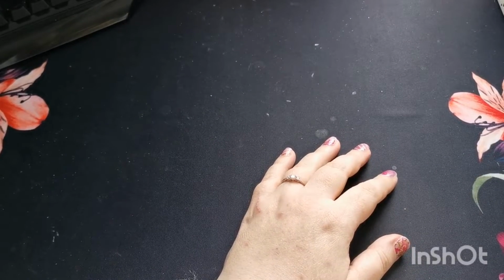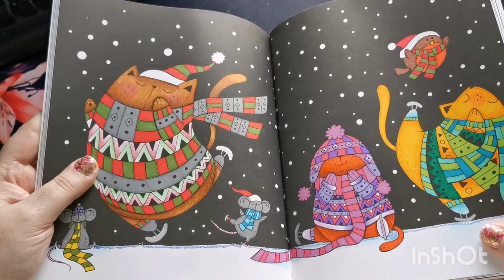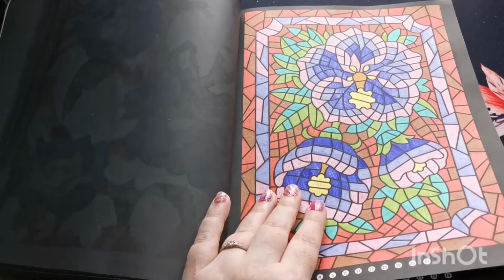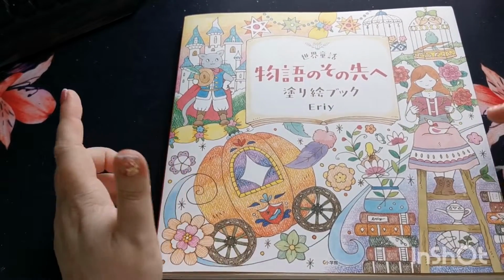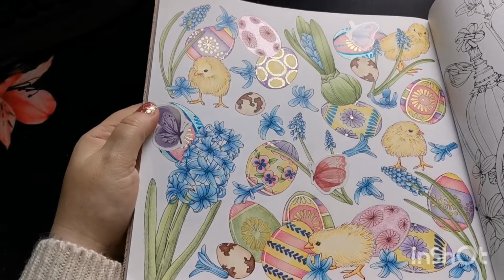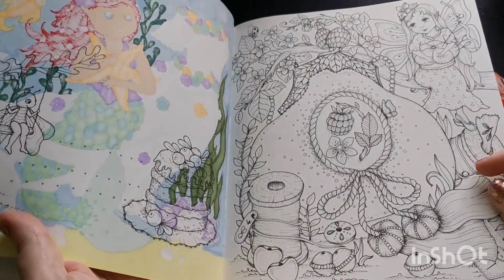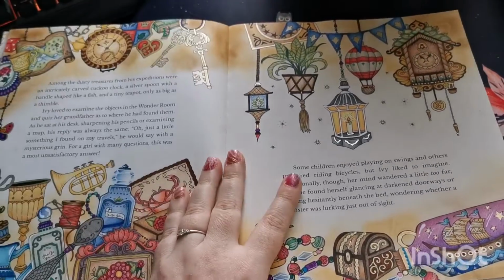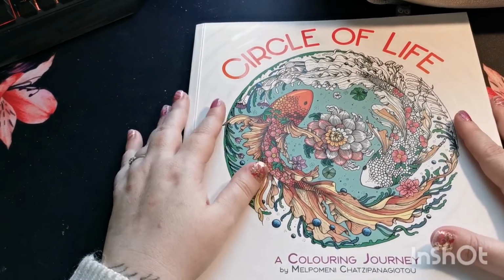Completed Colouring Pages | April 2021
Hi everyone. In this video I am sharing all of my completed pages for the month of April 2021. I hope you enjoy xx